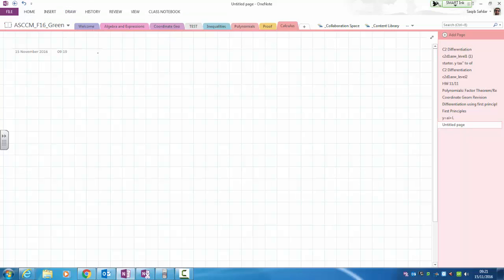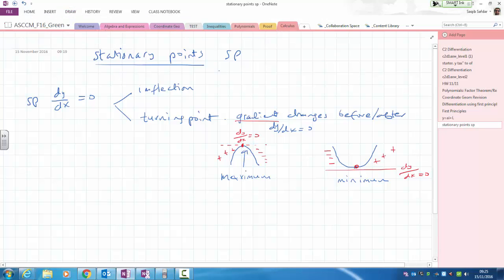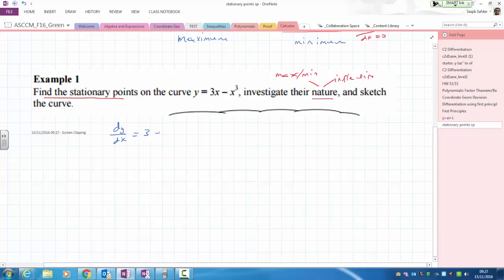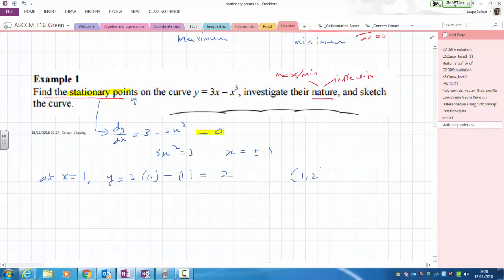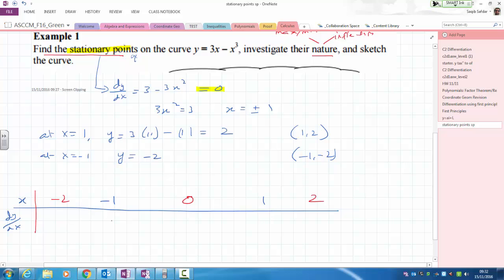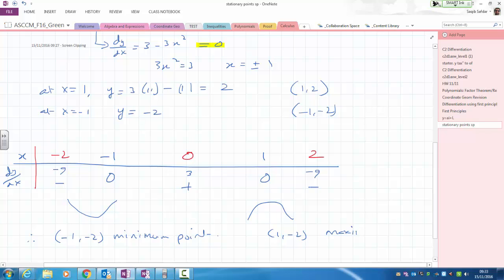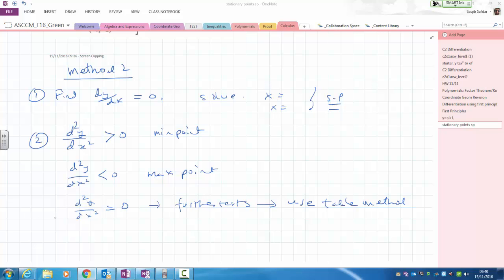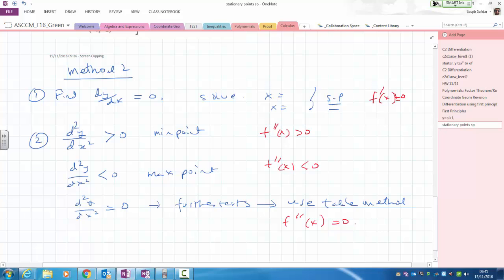C2 Differentiation - Stationary Point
Determine the nature: Inflection, Turning (max/min)